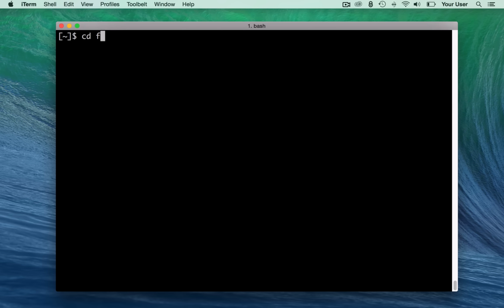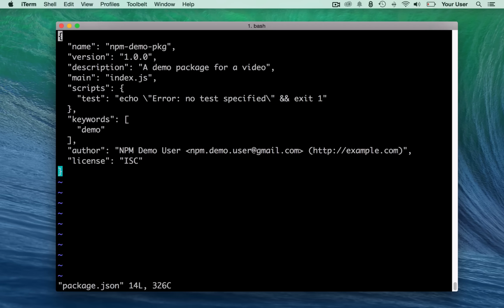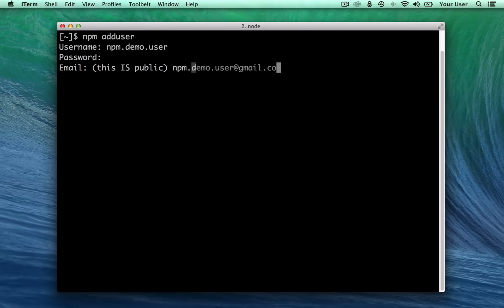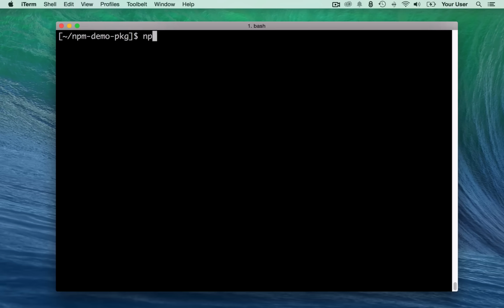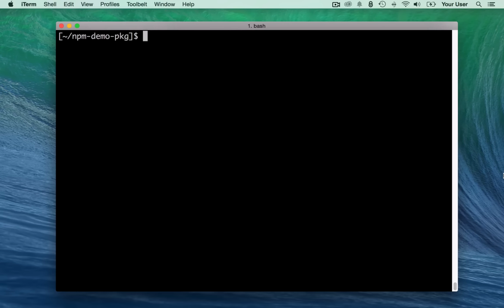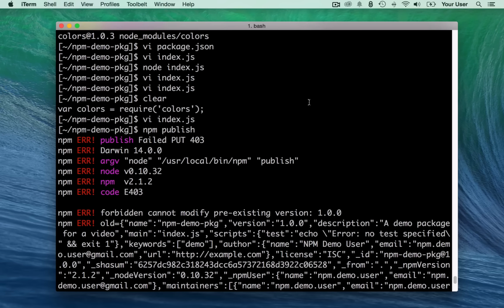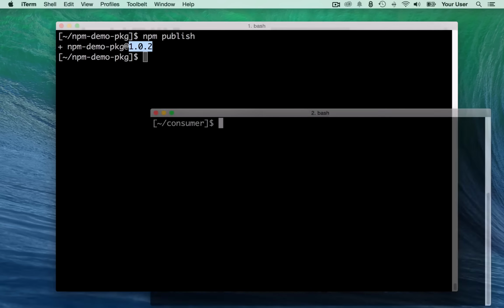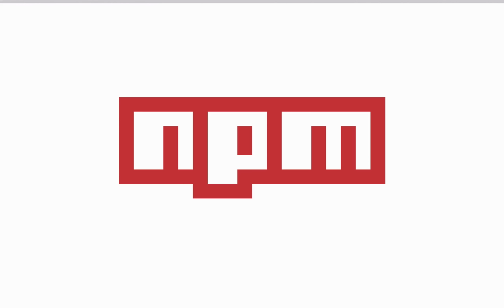Publishing npm packages